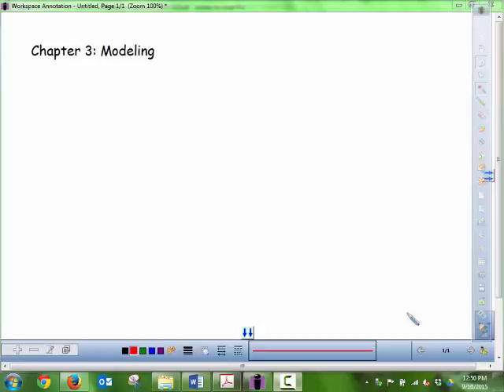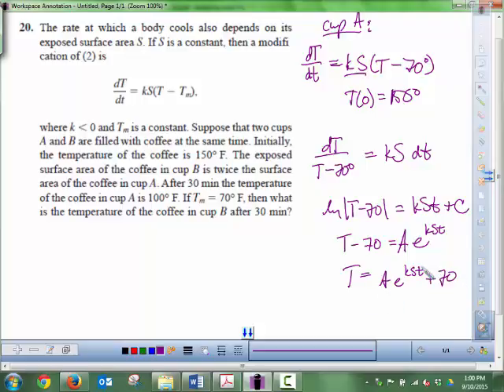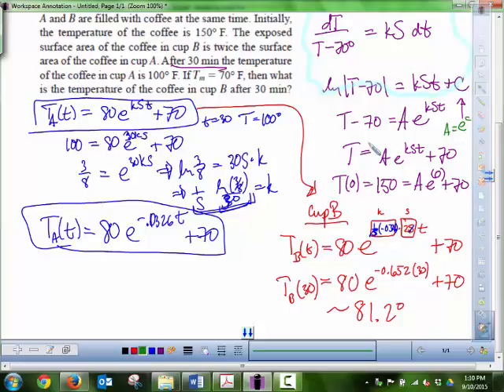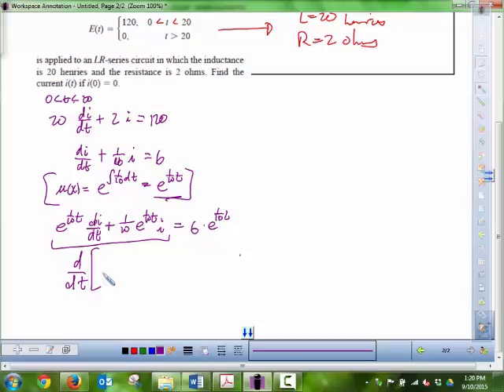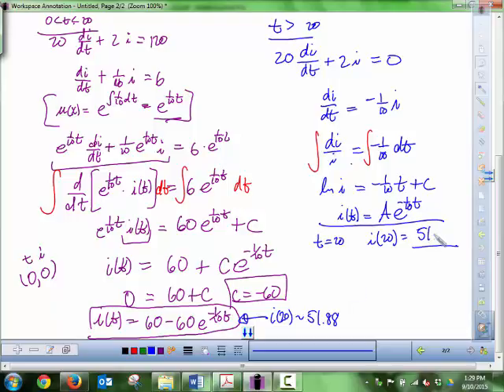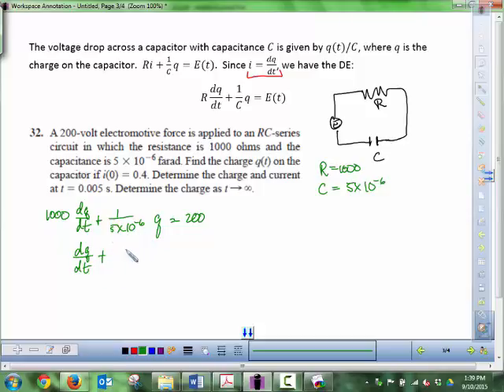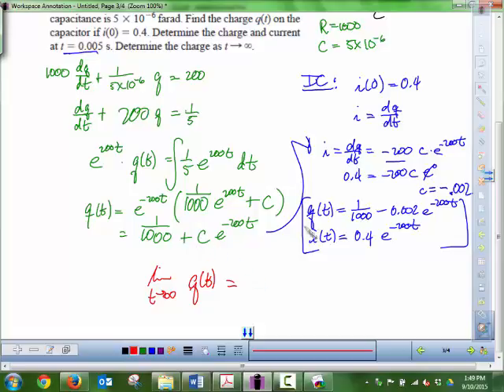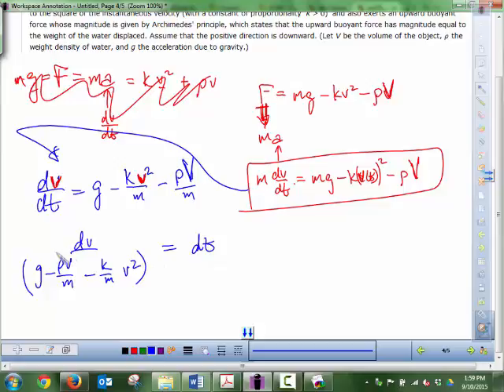Math275 Differential Equations Lecture 9/10/2015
Applications Using First Order ODE's